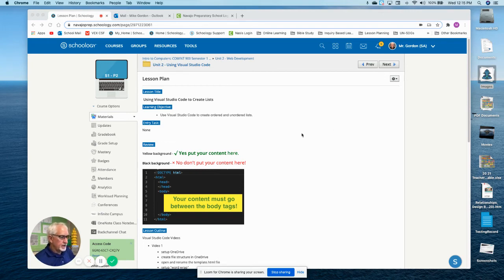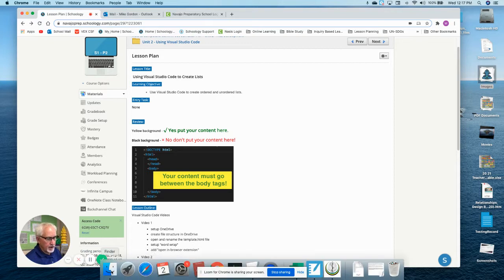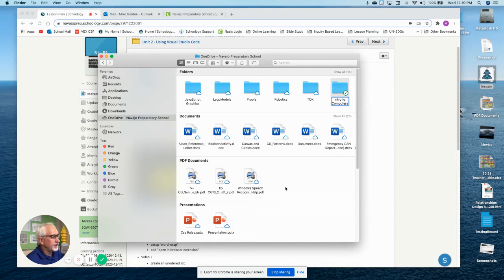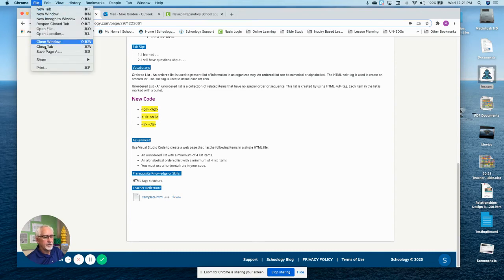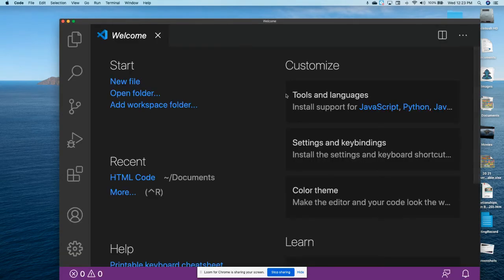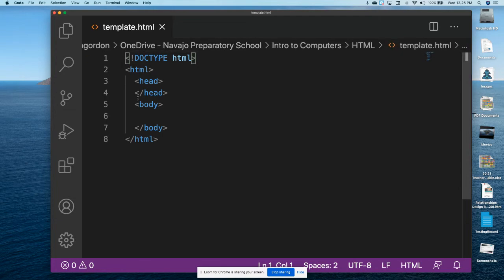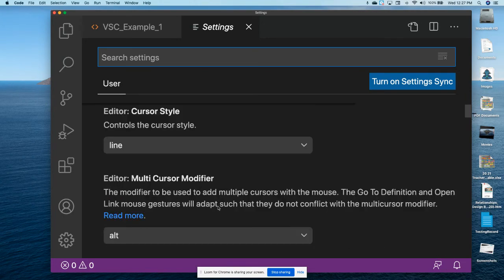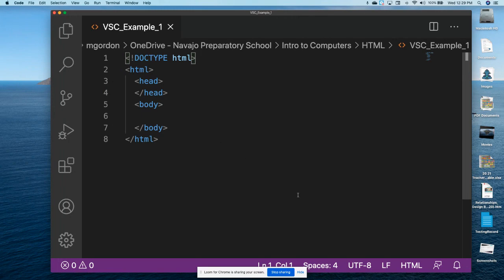OneDrive, Folders, template file 1